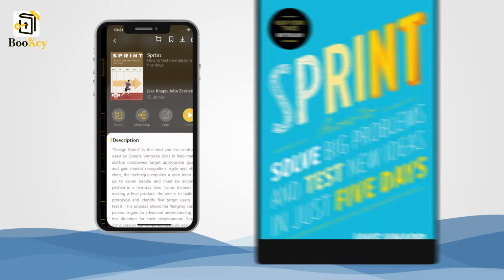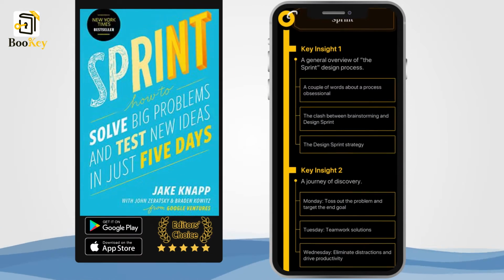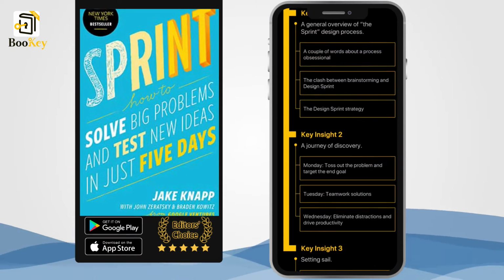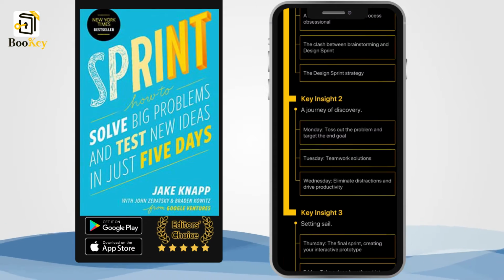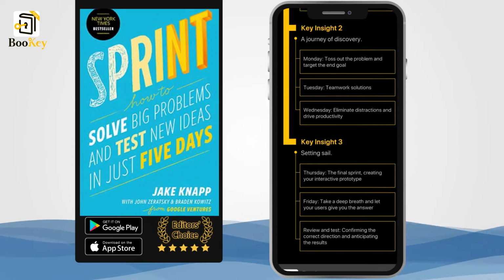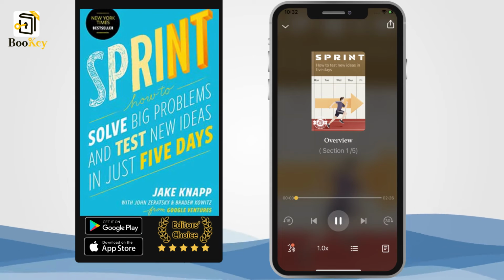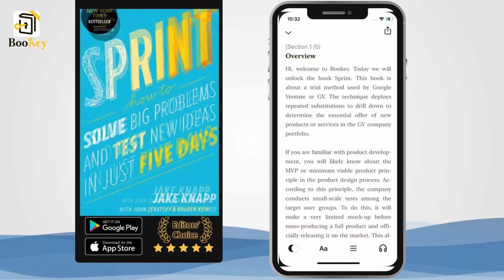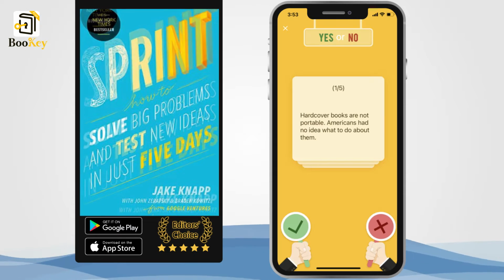Summary of Sprint By Jake Knapp How to Test New Ideas in Just Five Days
“Design Sprint” is the tried-and-true method used by Google Ventures (GV) to help many startup companies target appropriate goals and gain market recognition. Agile and efficient, the technique requires a core team of up to seven people and must be accomplished in a five-day time frame. Instead of making a final product, the aim is to build a prototype and identify five target users to test it. This process allows the fledgling companies to gain an advanced understanding of the direction for their development. Since 2012, Design Sprint has successfully assisted hundreds of enterprises in finding their optimum place in the market.

Sprint is co-authored by three Google Venture design partners. Jake Knapp  coined the name Design Sprint when he first used the process in fine-tuning the company’s internal workflow. Before joining GV and founding of the company’s design team, John Zeratsky was the chief designer at YouTube. And Braden Kowitz is GV’s current chief product designer. The trio has deployed Design Sprints with hundreds of startups. The process has become a mark for GV’s success.